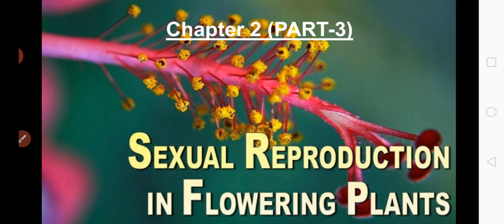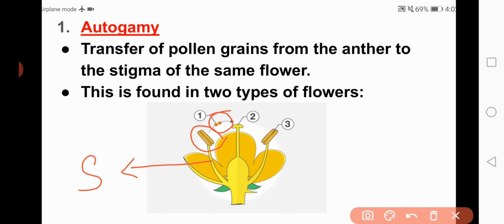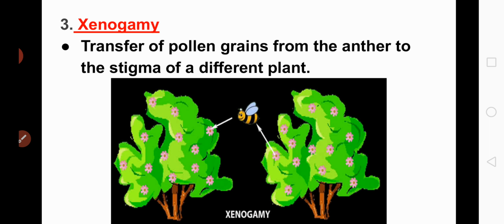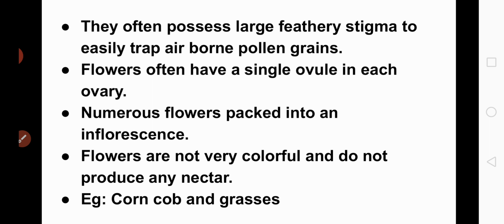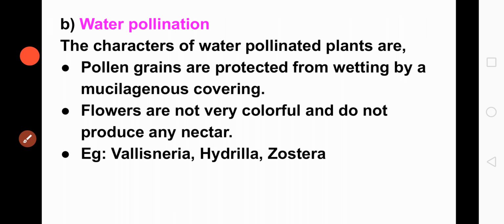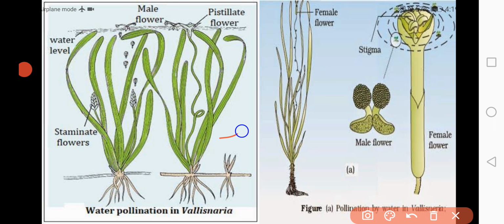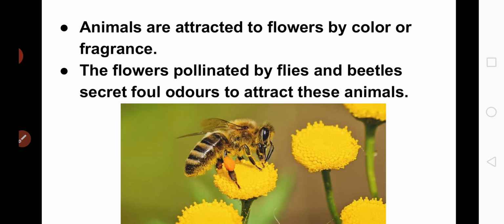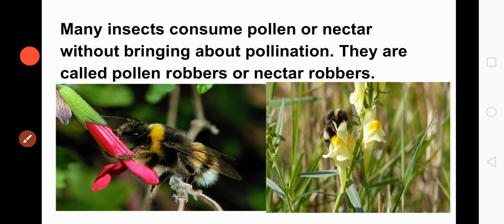II PUC BIOLOGY: CHAPTER 2-SEXUAL REPRODUCTION IN FLOWERING PLANTS (PART-3) by Ms Chaithra R